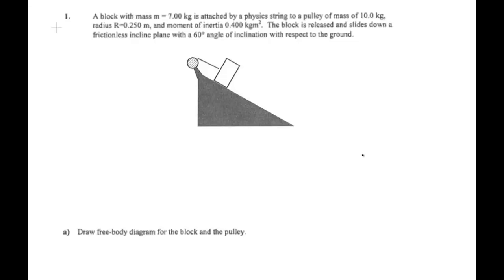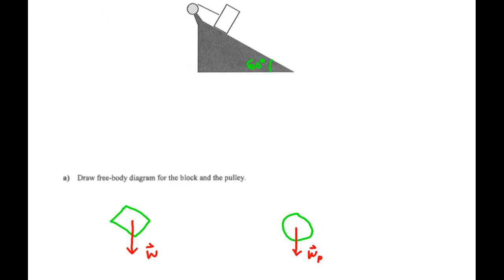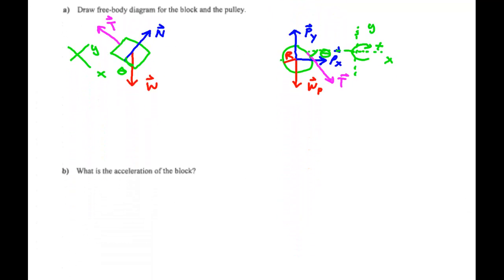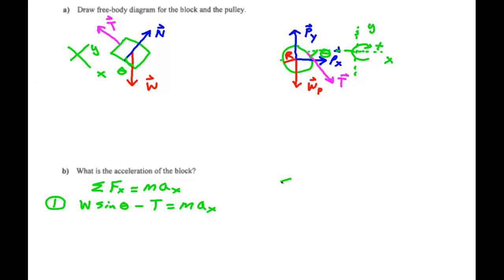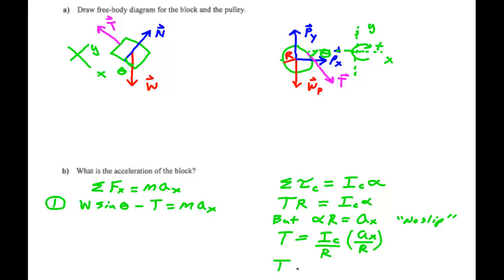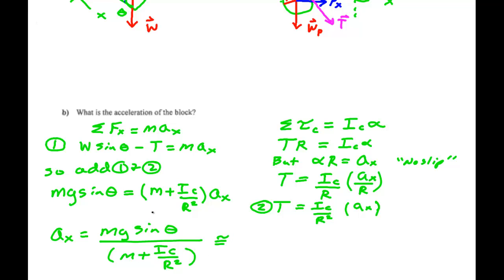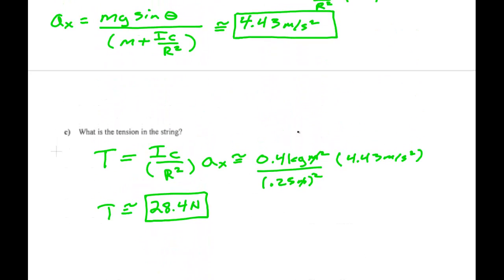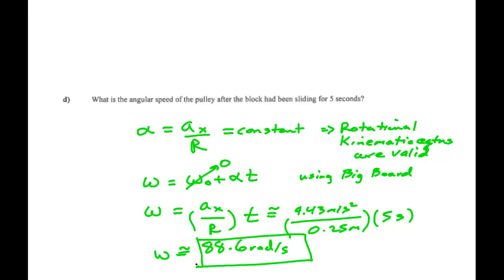Pulley and an Incline Plane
Rotational Dynamics problem involving a block sliding down an incline plane while being attached to a pulley with mass. Physics 6th by Giancoli Chapter 8.